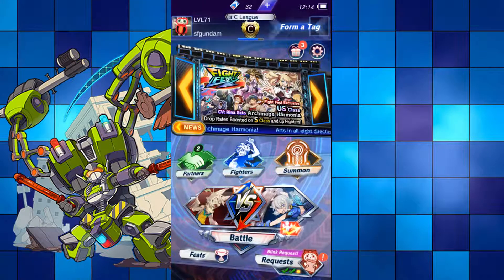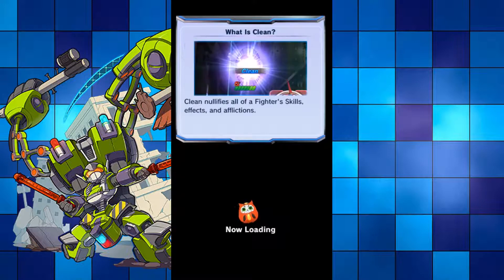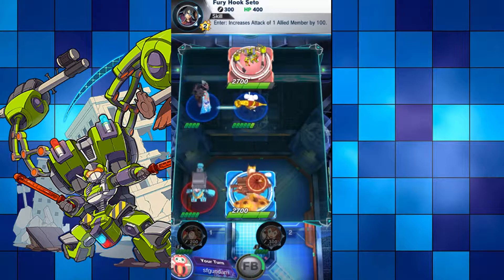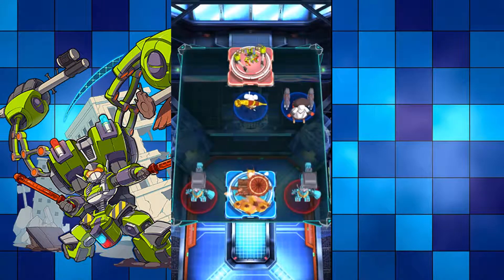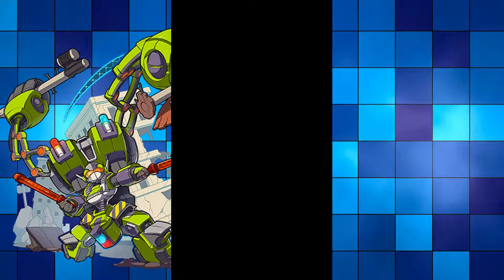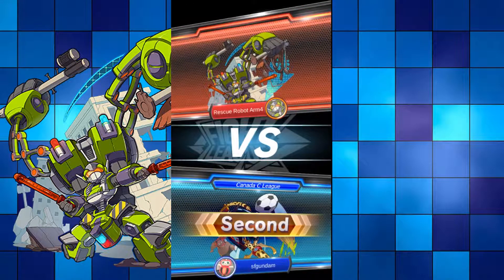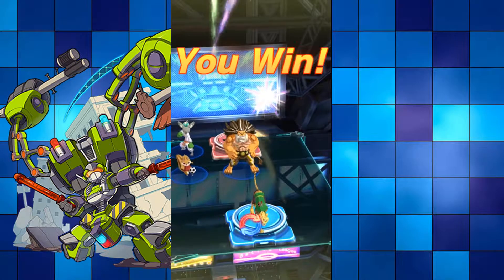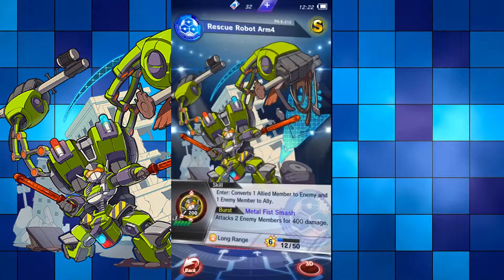[Fight League] VS Rescue Robot Arm4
Here is a walkthrough of the Rescue Robot Arm4 Event Battle

Note: Arm4's effect needs an ally Member (excluding himself) on the board in order to activate